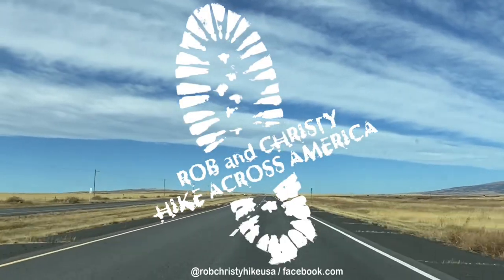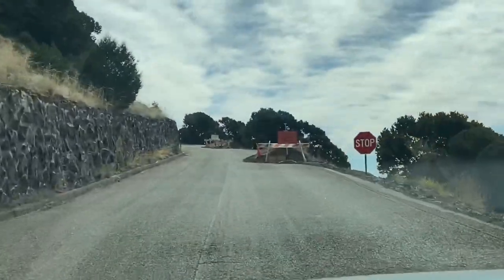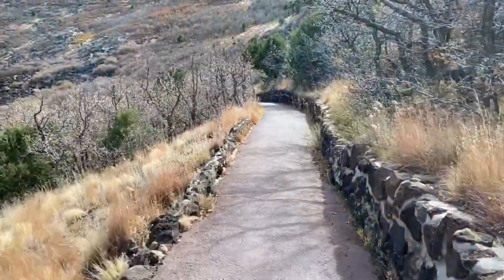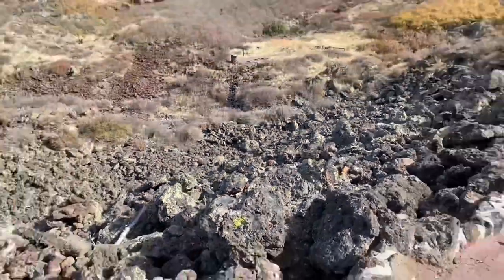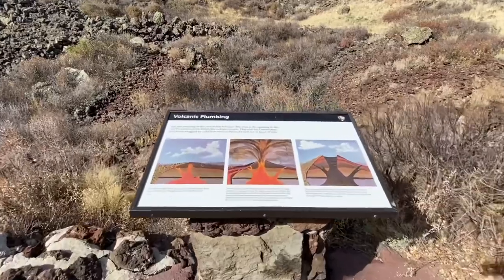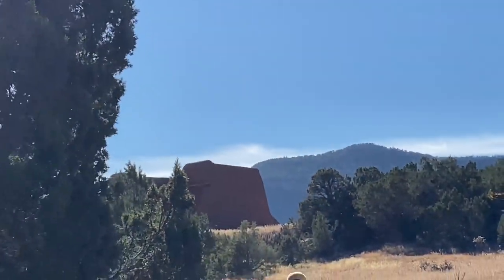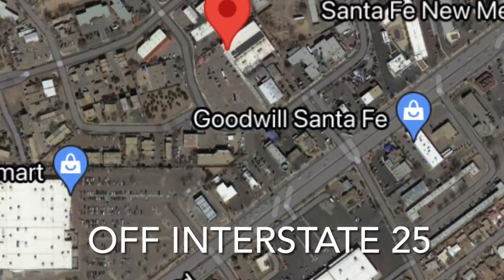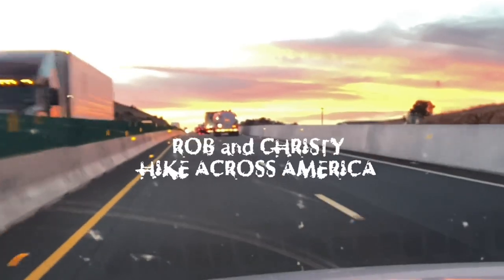Best Things to do in Capelin volcano/ Pecos New Mexico / Indian ruins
Capelin volcano/ Pecos New Mexico / Santa Fe New Mexico meow wolf￼ things to do in new  Mexico. Indian ruins, cliff dwelling